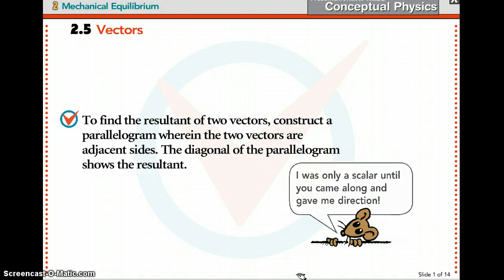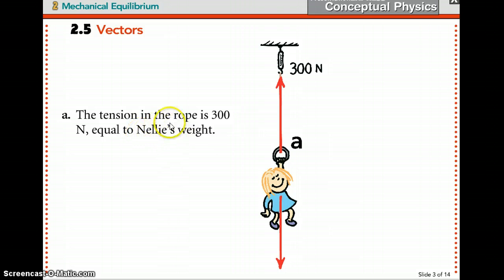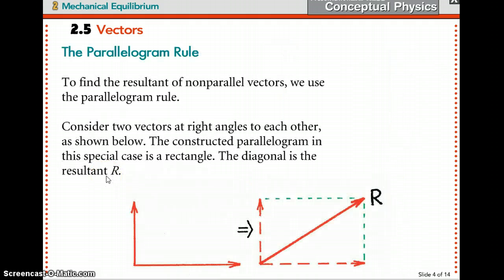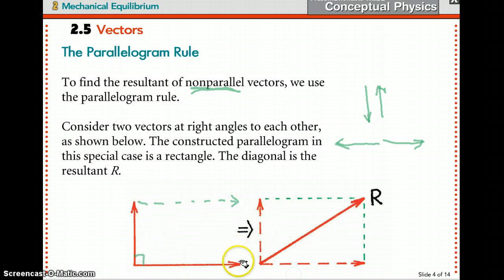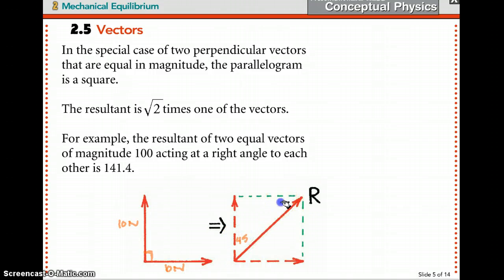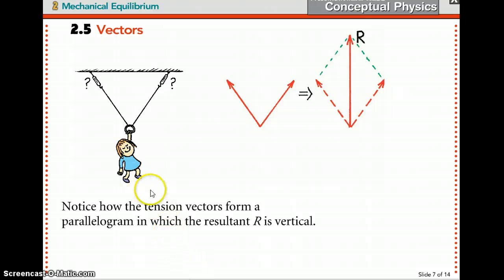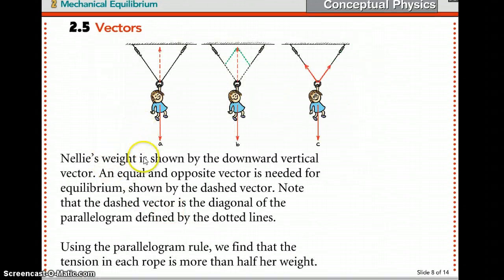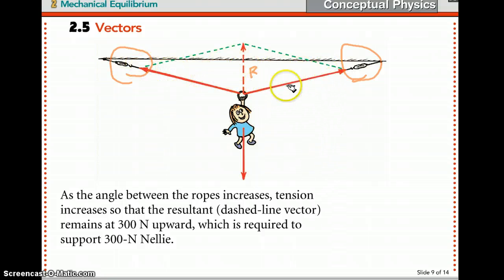Section 2.5 - Vectors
Using the parallelogram rule to determine tension.